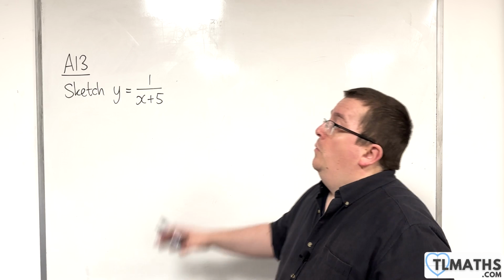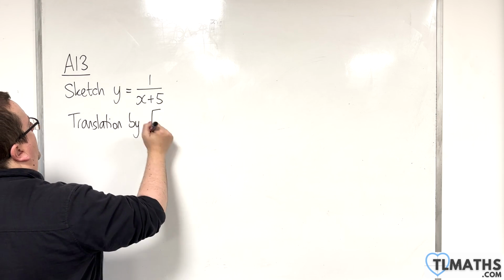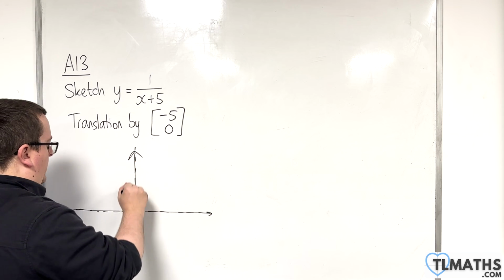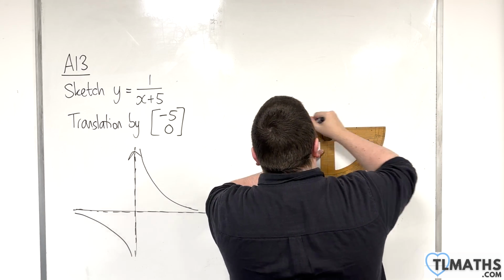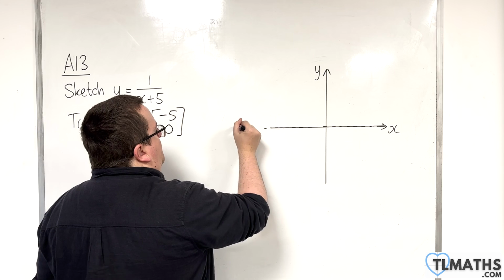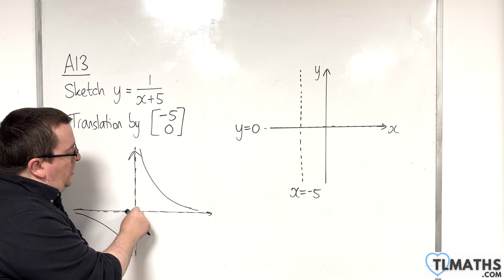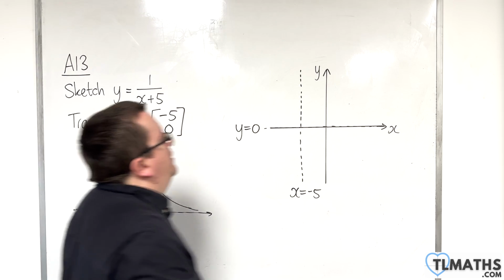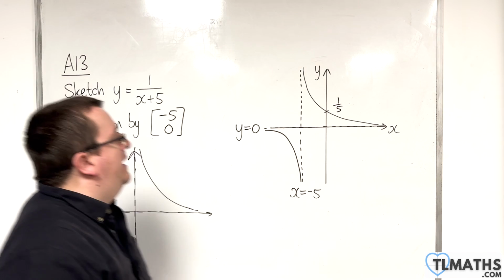GCSE Maths: A13h-10 Sketch y = 1/(x + 5)